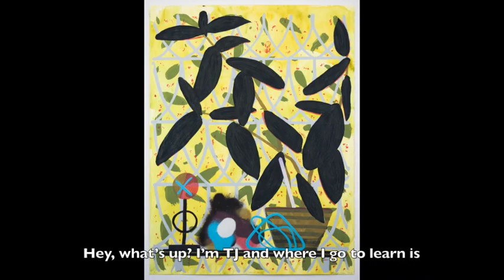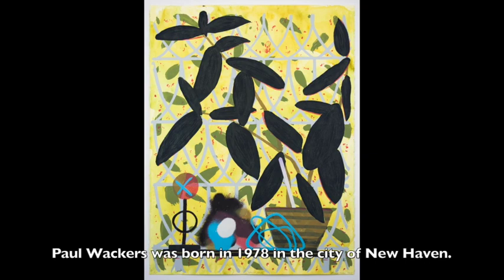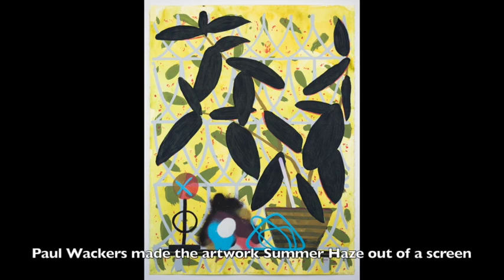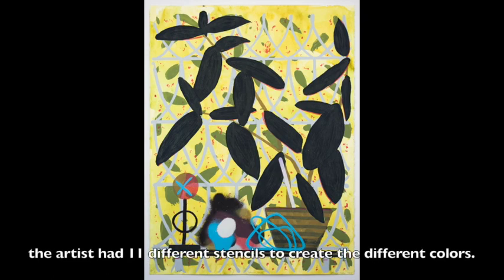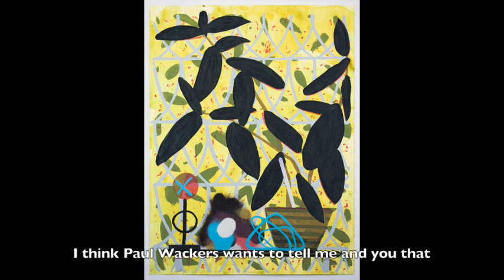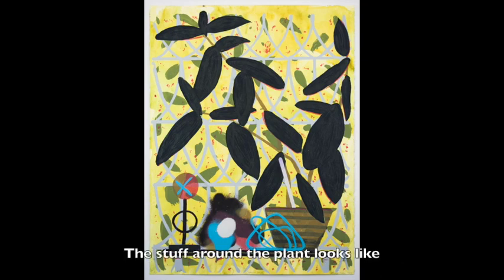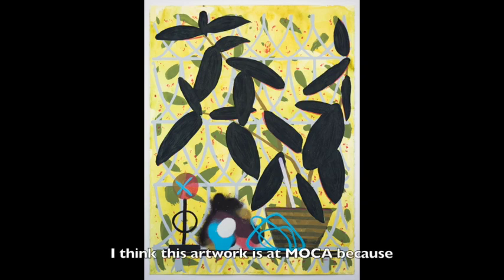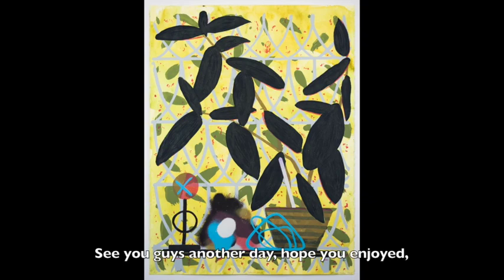voice of the people audio guide – summer haze by tj 540p 1